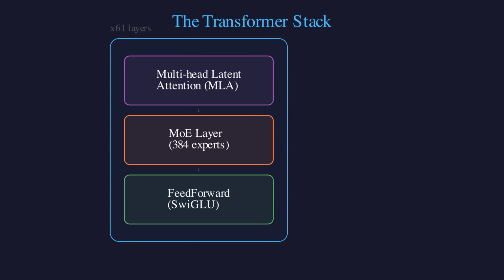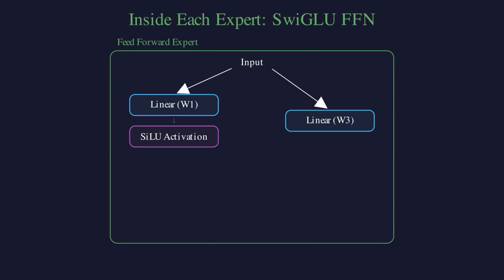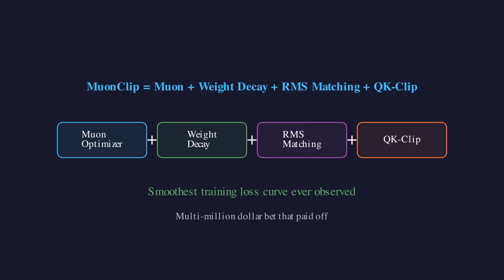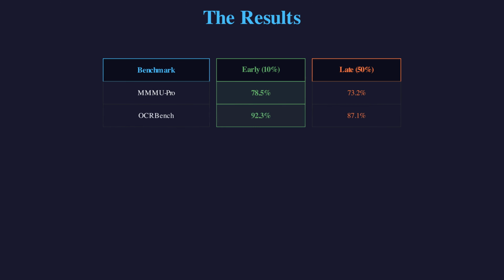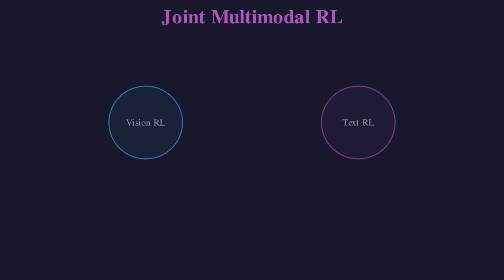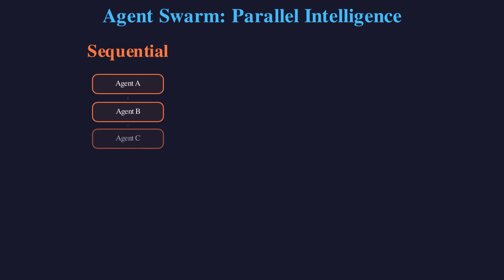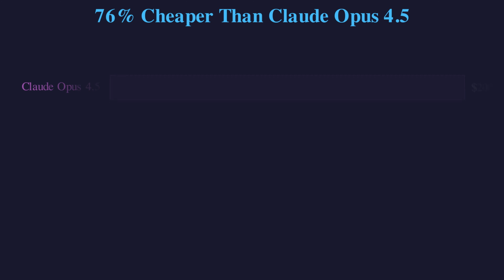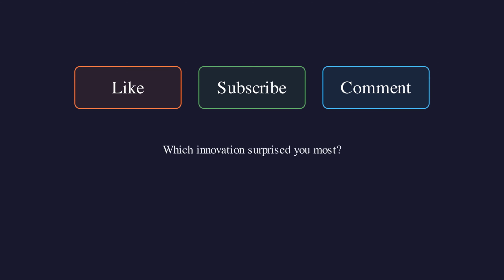Kimi K2.5: Visual Agentic Intelligence (Paper review)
Kimi K2.5 from Moonshot AI just dropped — 1.04 trillion parameters, 32 billion active per token, 128K context, open weights. It uses essentially the same architecture as DeepSeek V3 (same MoE, same MLA, same SwiGLU), yet outperforms models that cost 10x more. How?

In this video I break down every piece of the system:

0:00 — Hook: Same Architecture, Different Tricks
1:00 — DeepSeek V3 vs Kimi K2 Architecture Comparison
2:32 — MoE Deep Dive: 384 Experts, 48x Sparsity
4:12 — Multi-head Latent Attention + MuonClip Optimizer
6:06 — MoonViT-3D: Native Resolution Vision Encoder
7:42 — Early Fusion vs Late Fusion (the result that broke assumptions)
9:36 — Zero-Vision SFT: Text-only training improves vision (???)
11:22 — Joint Multimodal RL: Vision RL improves text benchmarks
12:50 — TOGGLE: 30% fewer tokens, same performance
14:20 — Agent Swarm + PARL: 4.5x faster parallel agents
16:50 — Benchmarks vs GPT-4.5, Claude Opus, Gemini 2.5
18:20 — Cost & Deployment: 76% cheaper than Claude Opus
19:58 — Conclusion

Key findings:
- MuonClip delivered zero loss spikes across 15.5T tokens
- Early fusion (10% vision from day 1) crushed late fusion on every benchmark
- Text-only fine-tuning improved vision performance; adding vision examples made it worse
- Vision RL training improved pure text benchmarks (MMLU-Pro +1.7%, GPQA +2.1%)
- Agent Swarm: up to 100 sub-agents, 1500 tool calls per task, 4.5x speedup
- TOGGLE: 25-30% token reduction with negligible quality loss